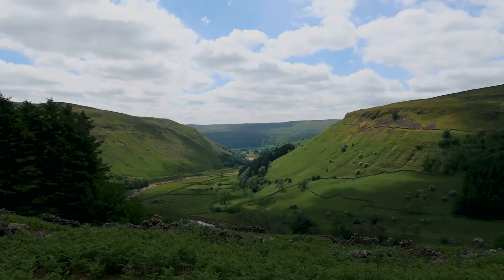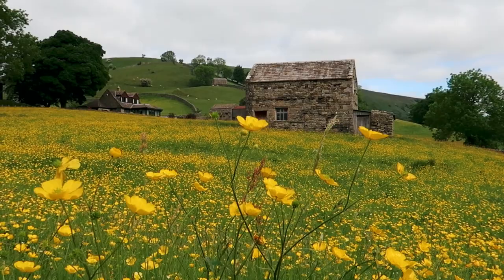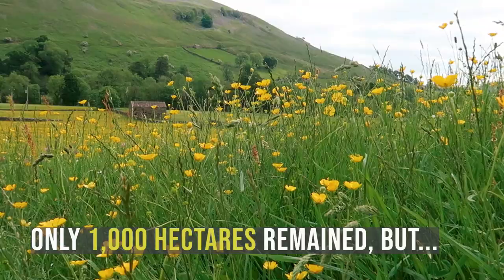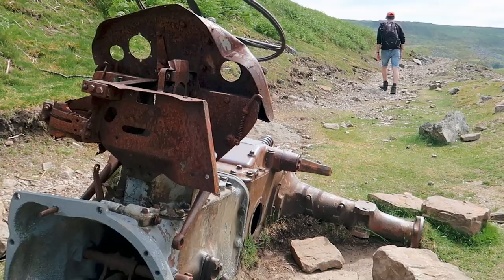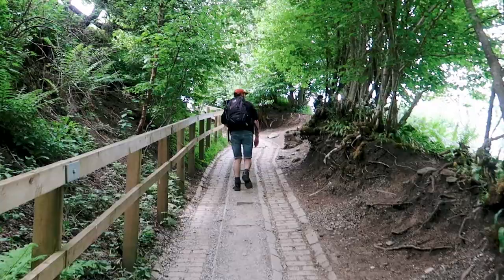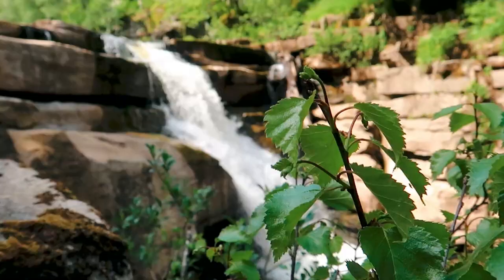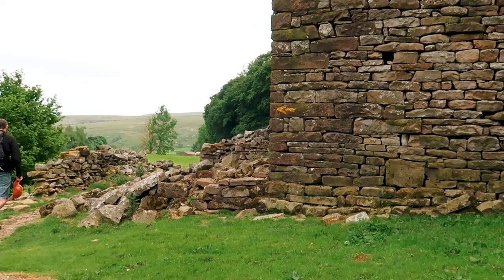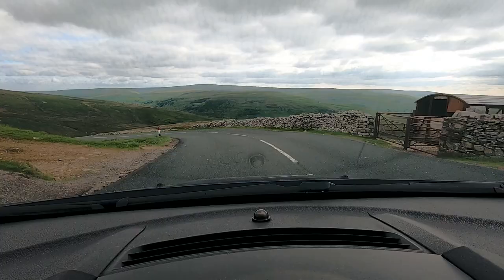Spectacular Muker To Keld Wildflower Meadows Walk, Swaledale | Yorkshire Dales National Park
MUKER MEADOWS WALK: In the north of the Yorkshire Dales National Park you will find the unspoilt beauty of Swaledale. In this video we show you a 6 mile circular route from the village of Muker to Keld , which now has to be a new contender for my favourite Yorkshire Dales walk.

Wander through colourful Muker hay meadows dotted with old stone barns. The Muker area is one of the best places to see the remarkable hay meadows, which are some of the best in the Yorkshire Dales. Several of the meadows at Muker are protected as part of the Muker meadows Site of Special Scientific Interest (SSSI). Look out for wildflowers and grasses such as Buttercups, Wood Crane’s-bill, Yellow Rattle, Pignut, and more!

The walk will also take you past several waterfalls including East Gill Force and Kisdon Force. You can also take a short detour to explore the abandoned Crackpot Hall: a 17th century abandoned farm house with far reaching views across the dramatic landscape of Swaledale.

😴 ACCOMMODATION - LODGE WITH A HOT TUB (where we stayed):
We treated ourselves to a stay in one of the lodges with a hot tub while we were visiting the more northern spots in the Yorkshire Dales.

Chapters:

00:00 - Intro
00:38 - Muker Hay Meadows
02:37 - Heading Up The Valley
03:26 - Crackpot Hall
04:16 - East Gill Force
04:42 - Keld
05:00 - Keld to Kisdon Force
06:00 - Kisdon Force to Muker
07:15 - Practical Information
08:49 - Other Walks You Might Like

If you would like to do this walk yourself then the route we followed is available